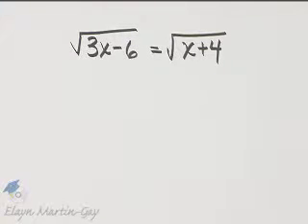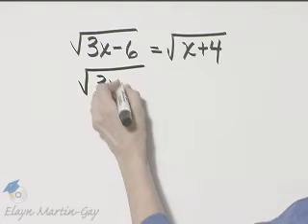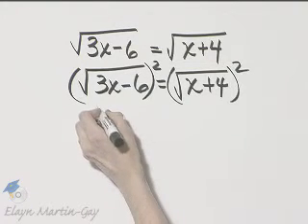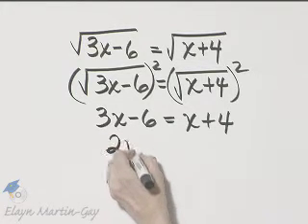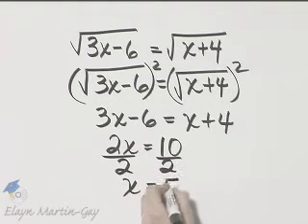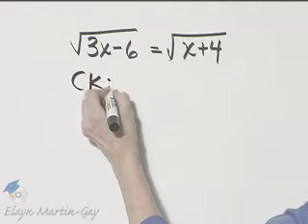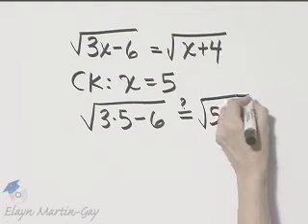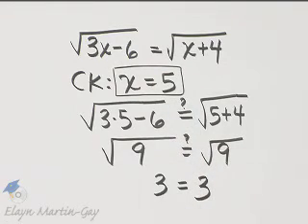Martin-Gay Beginning Algebra 6th Ed. Ch 8 Ex 34